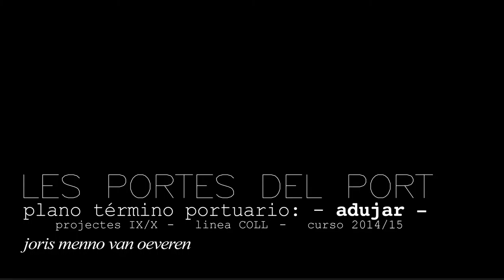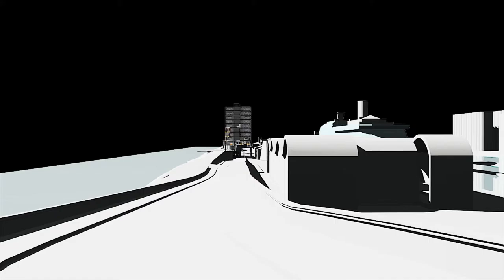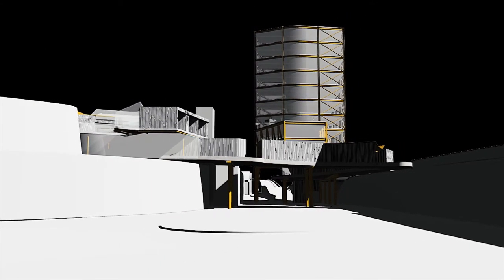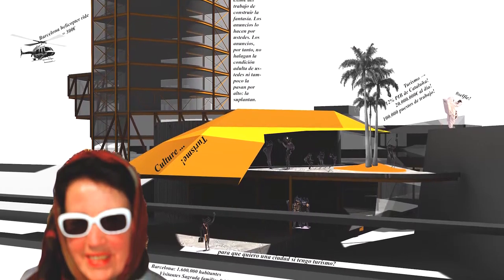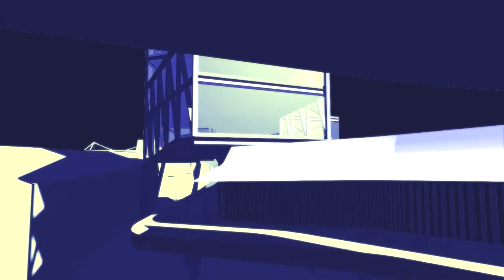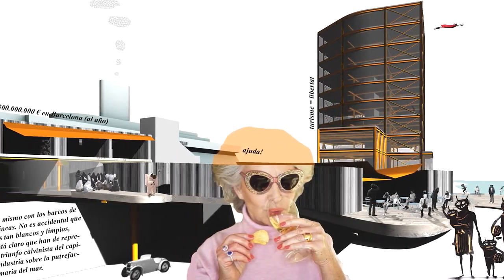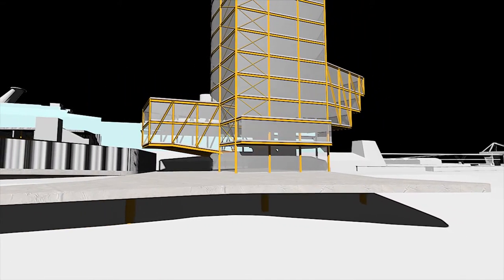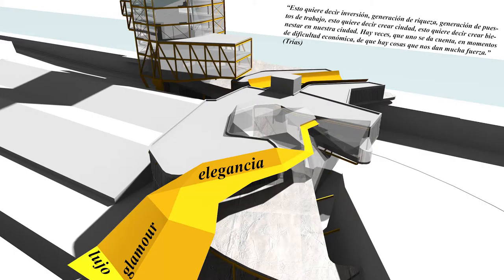Libertad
La presentación en video 3D del PFC de Joris Menno van Oeveren. Para que quiero ciudad si tengo turismo? El audio es propiedad de GoCar Barcelona (nosotros somos non-profit).